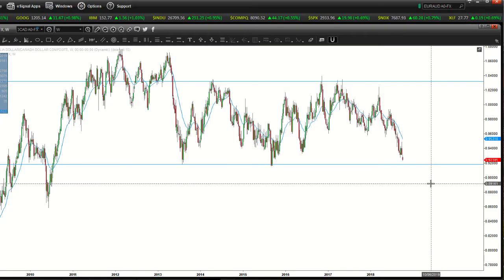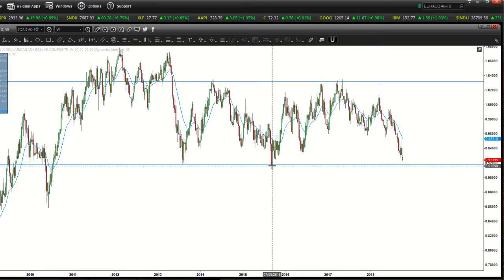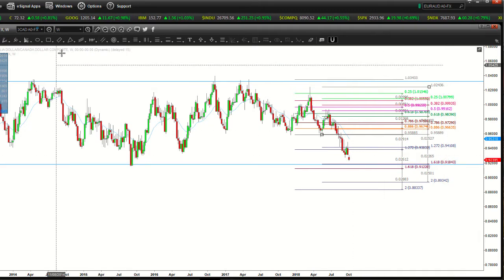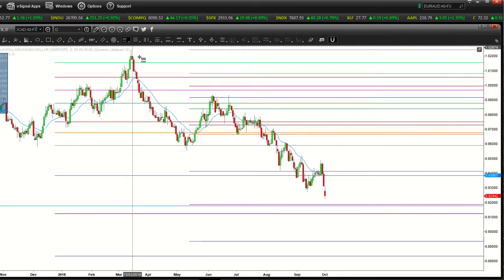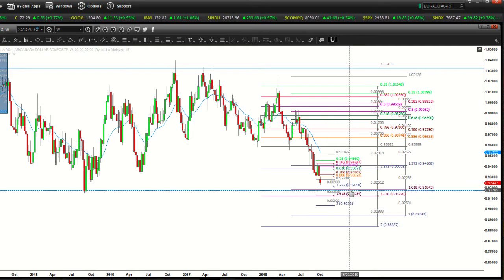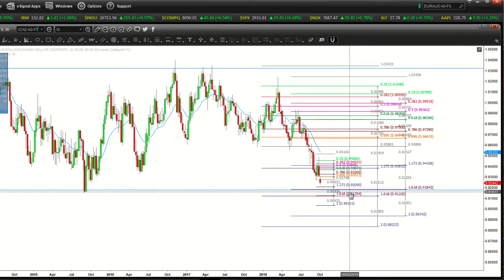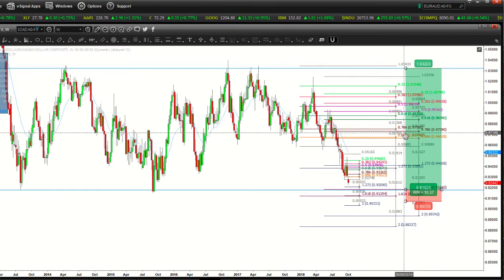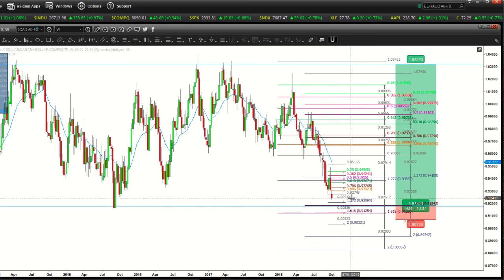Trading AUDCAD as a Major Forex Reversal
Trading AUCAD as a Forex Reversal - Here's the potential long-term buy trade set-up we identified on AUDCAD and shared with our trading community many weeks ago. After much patience and discipline, AUDCAD has metamorphosed into a buy opportunity with a confluence of supporting technical factors.